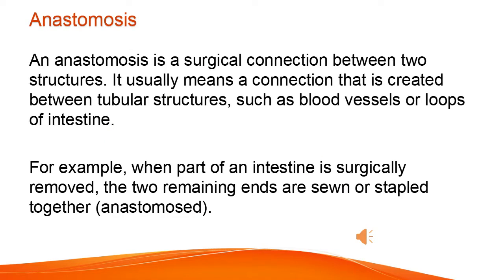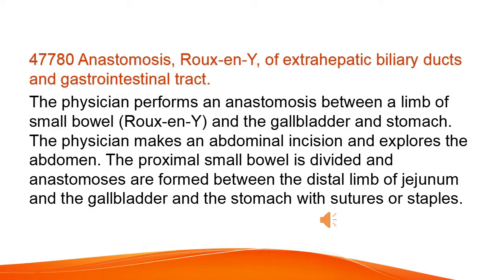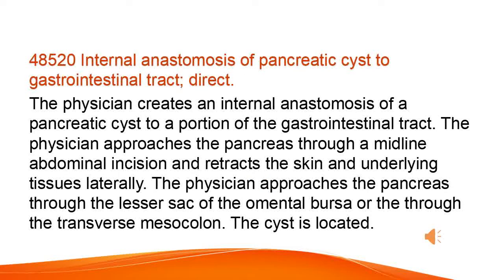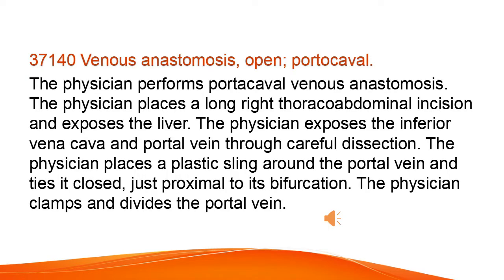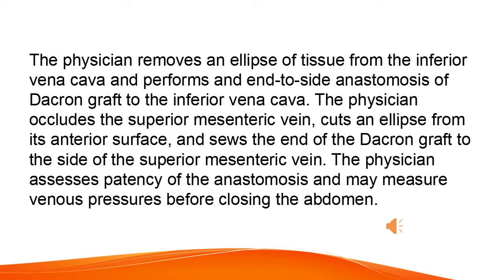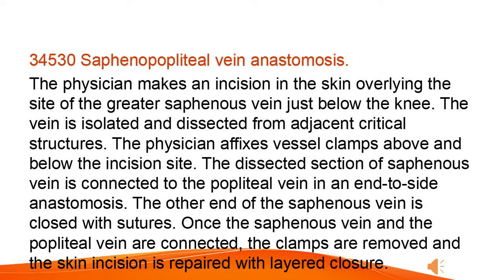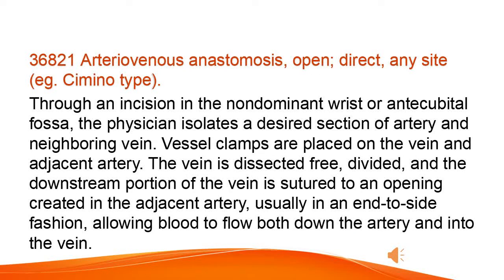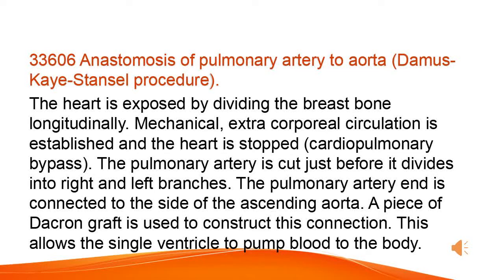Anastomosis of single ureter to bladder CPT code - simplify medical coding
simplify medical coding,Anastomosis of single ureter to bladder CPT code,cpt code for anastomosis of single ureter to bladder